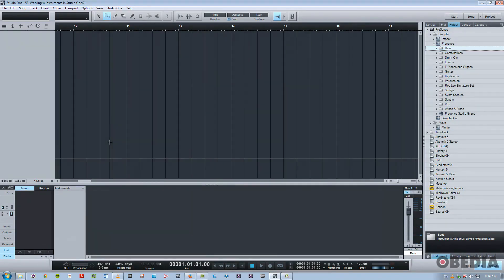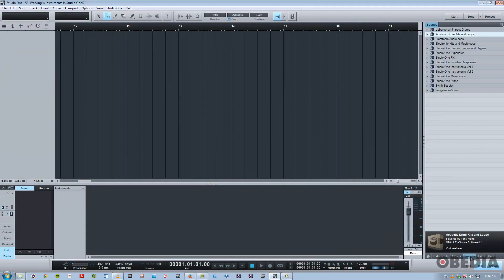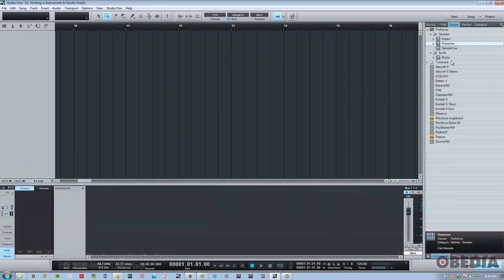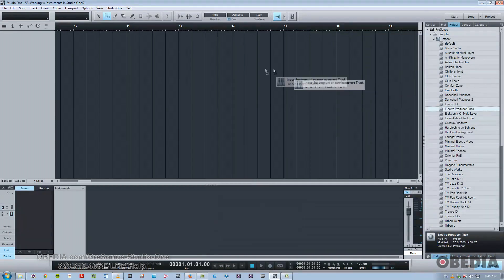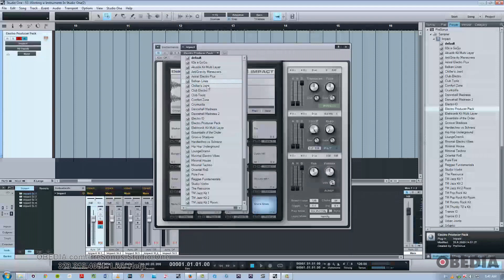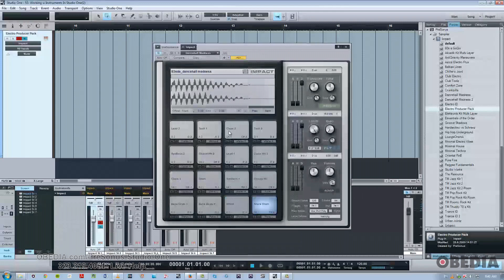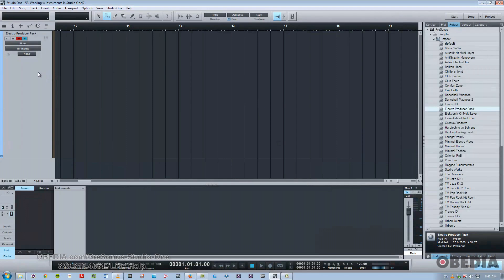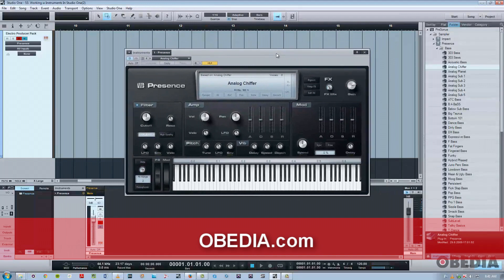Working with Instruments in PreSonus Studio One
The Studio One Instrument Browser
The Instrument Browser is a Sub View in the main Browser View Pane that’s on the right side of the main Studio One Arrangement Window and is especially useful when you're in the initial song writing and composition stages of a song, as well as any time you need to call up a Virtual Instrument quickly and easily. The Instrument Browser gives you a centralized point of entry to all of your Virtual Instrument plug-ins, including the excellent built-in Instrument plug-ins bundled with Studio One, which provide a lot of Presets to get started with, and any third party Virtual Instruments installed on your system. In this tutorial, the process of auditioning Instruments and specific Presets is covered, as well as how to use the Instrument Browser to instantiate a Virtual Instrument Plug-In, as well as how remove a one once you have inserted it on a track.